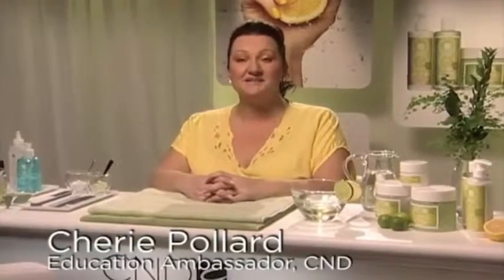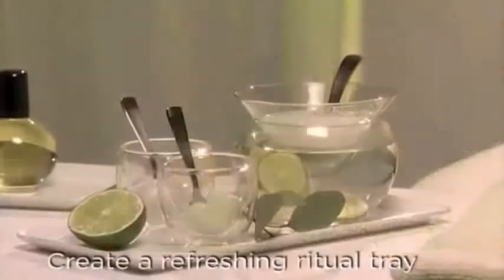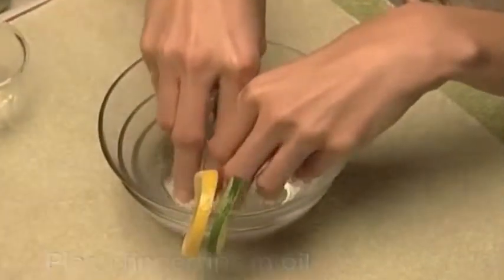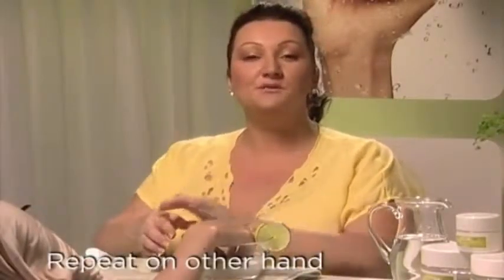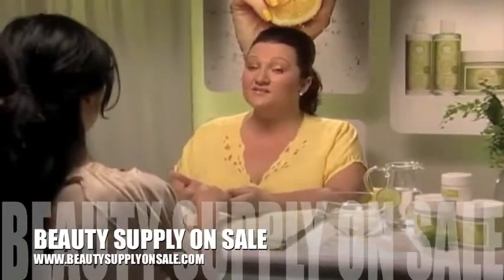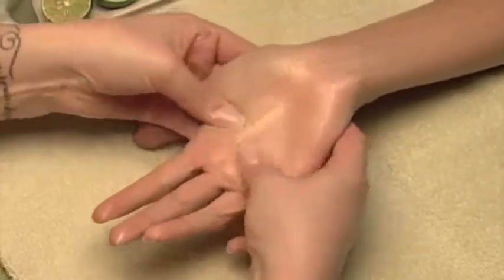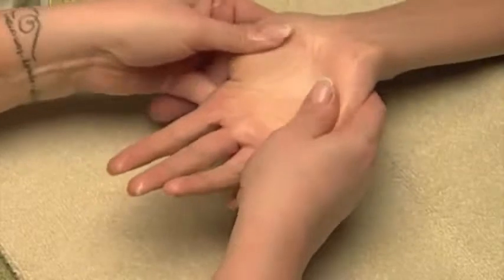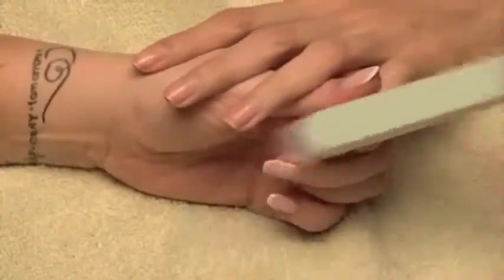CND Citrus Spa Manicure